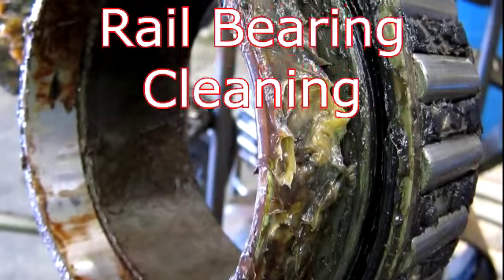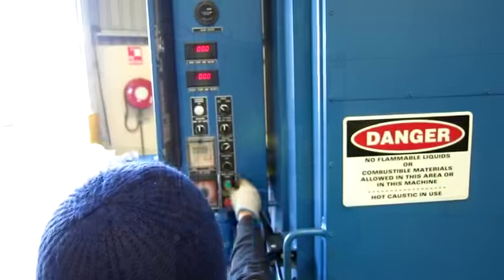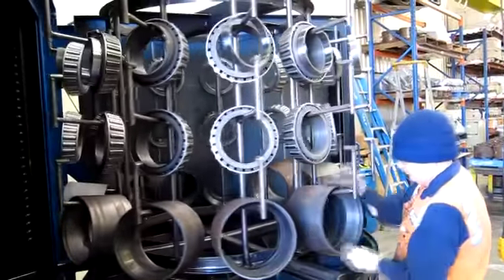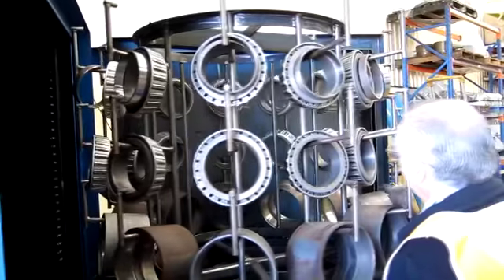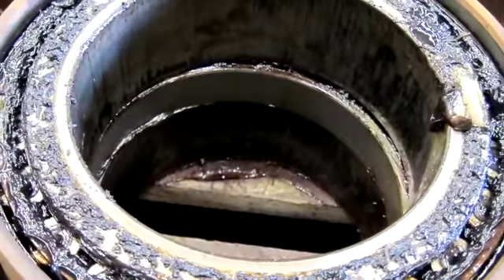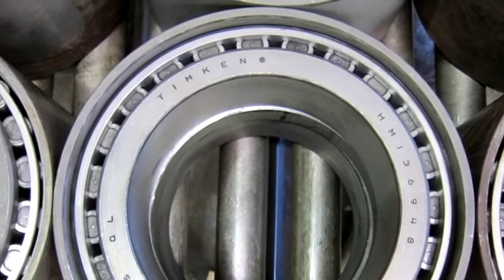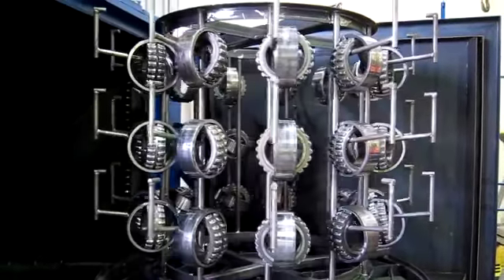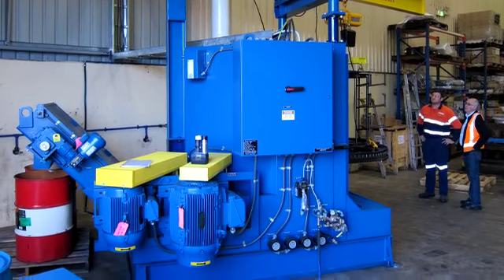Stingray Parts Washer for Rail Bearing Cleaning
StingRay parts washer cleans rail bearings with ease, Fast & efficient. More than 400 bearings per 8 hour shift using aqueous parts washer.